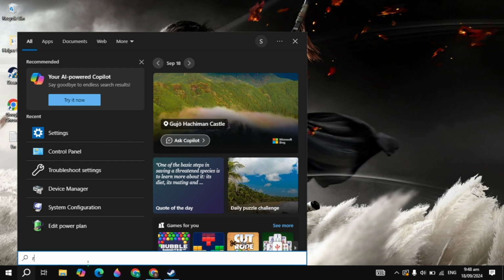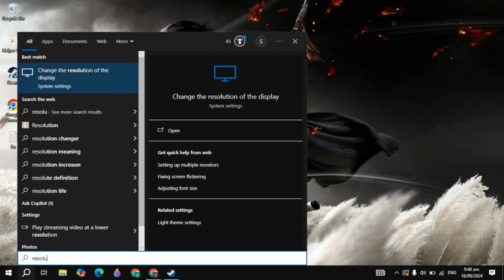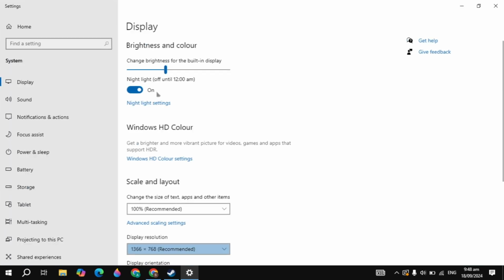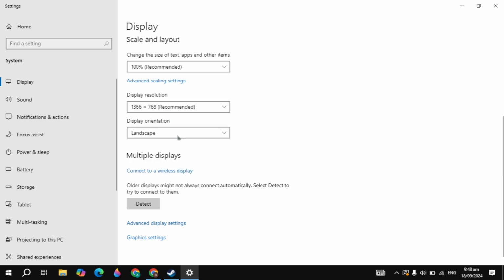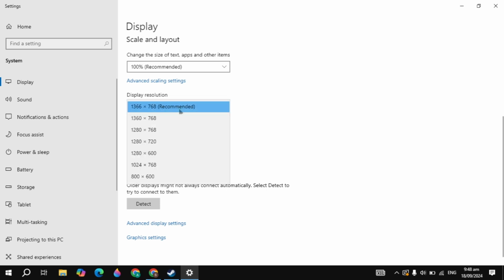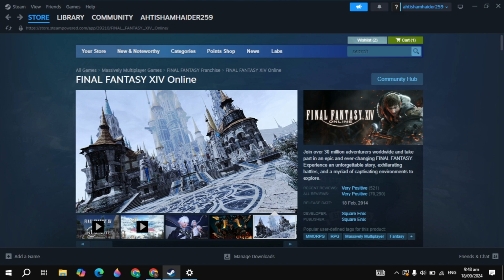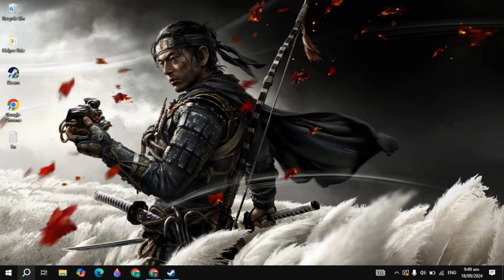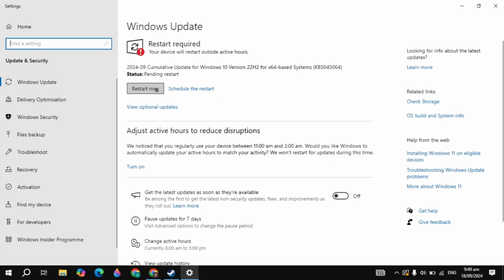How to Fix Black borders in Black Myth Wukong